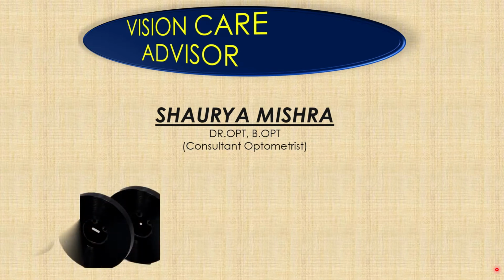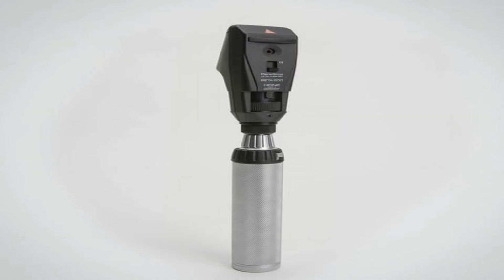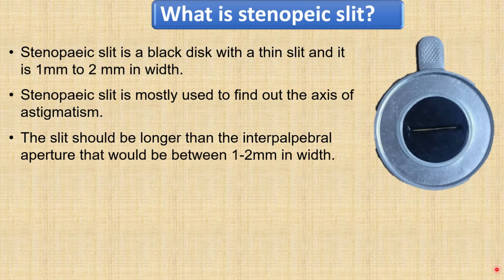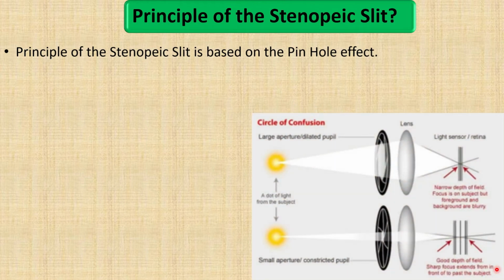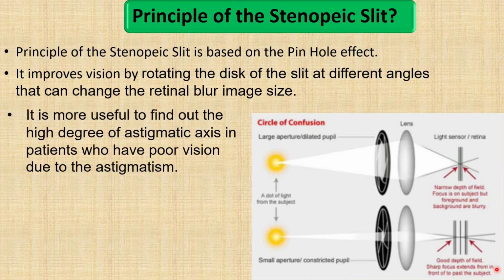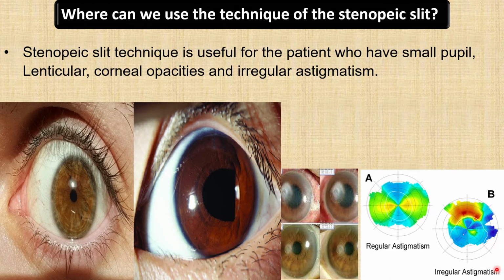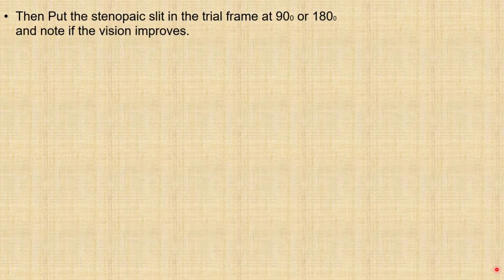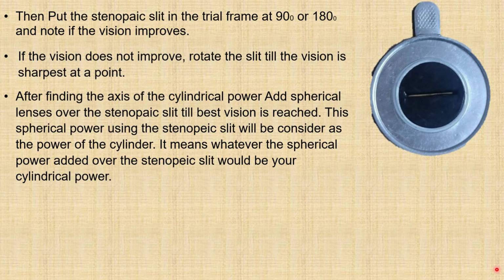STENOPEIC SLIT TECHNIQUE TO FIND OUT THE ASTIGMATISM IN VERY SIMPLE WAY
We have discussed in the video
- What is stenopeic slit?
- What is the principle of stenopeic slit?
- Uses of stenopeic slit?
- Most important use in clinical scenarios
- procedure of stenopeic slit?
- How to use stenopeic slit?